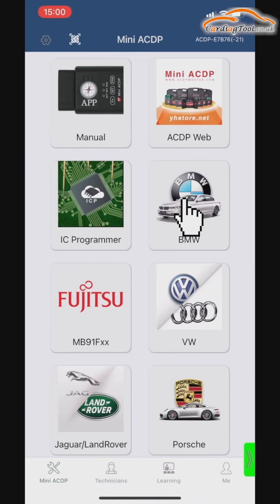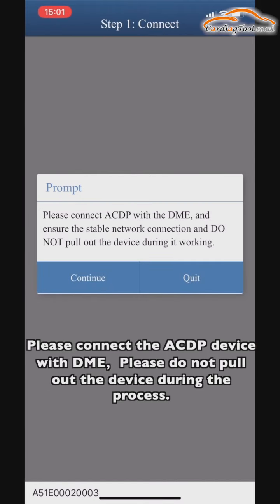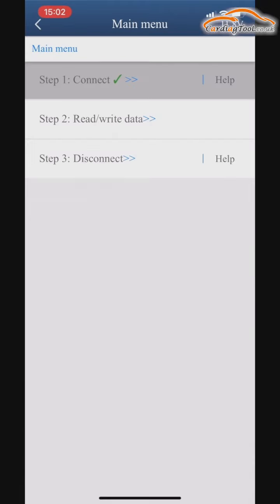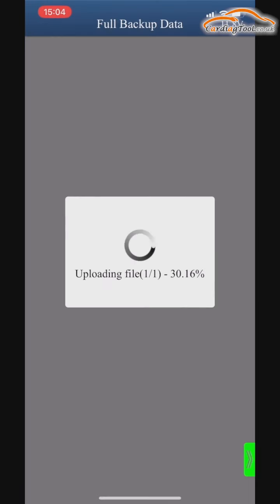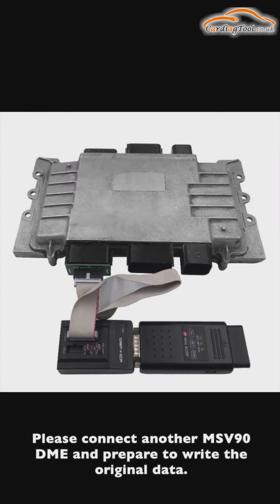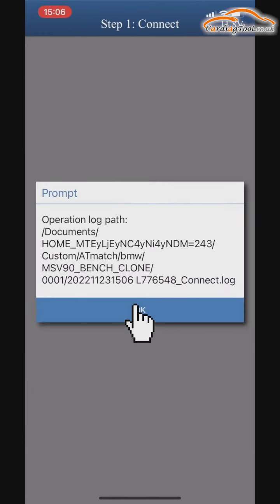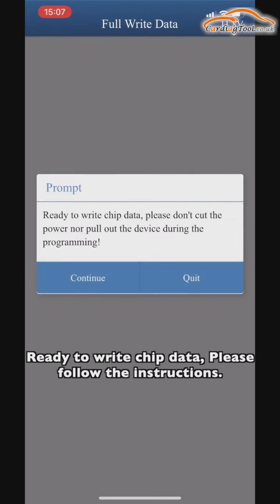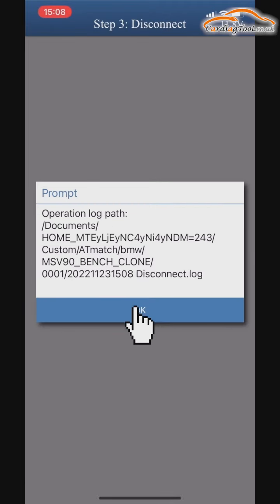Yanhua ACDP with Module 27 Clone MSV90 DME ISN on Bench - Cardiagtool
Yanhua Module 27: BMW MSV80/MSD8X/MSV90 DME Read/Write ISN and Clone

Yanhua Mini ACDP Programming Master No Need Soldering